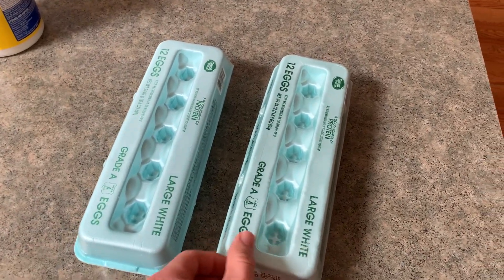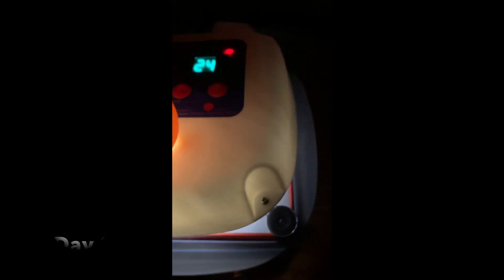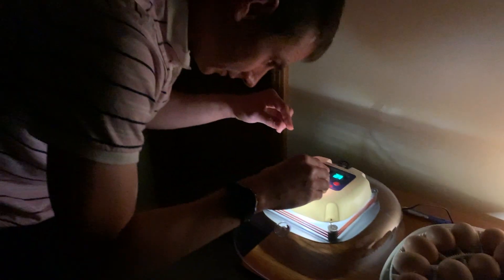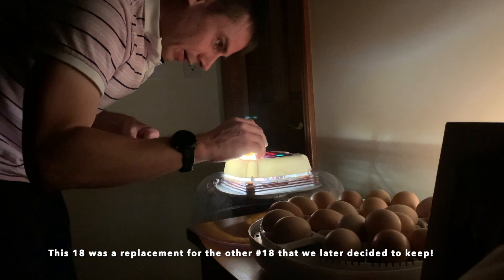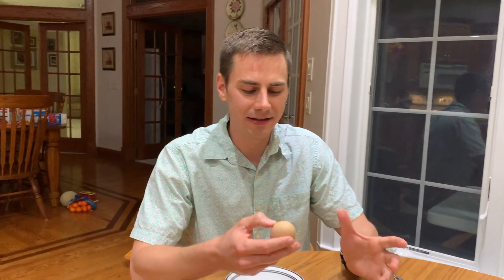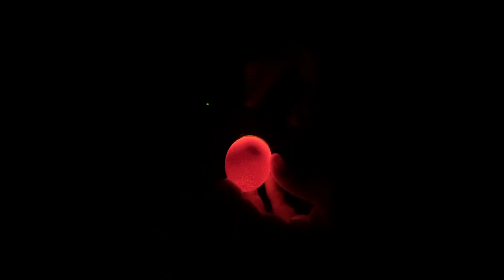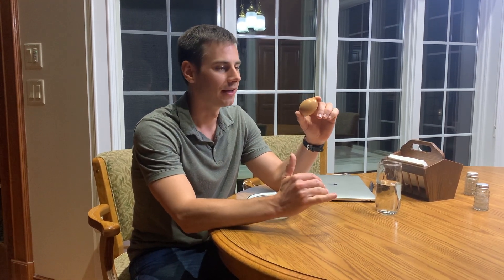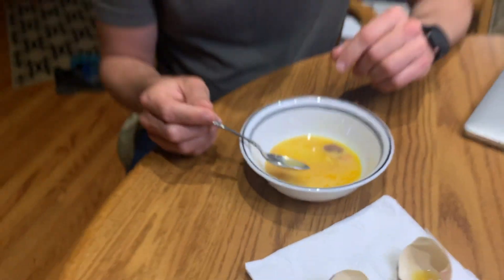Weeks 1 and 2 incubating chicken Eggs! Candling and opening up the bad eggs! Nurture Right 360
Ask questions below